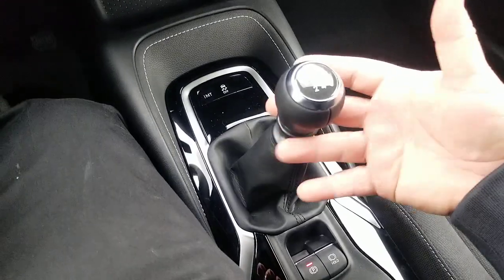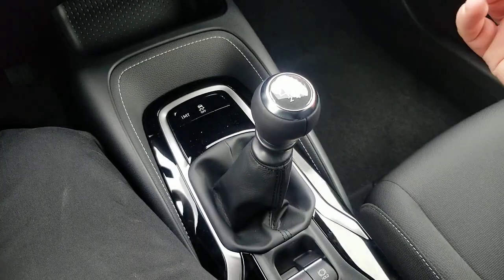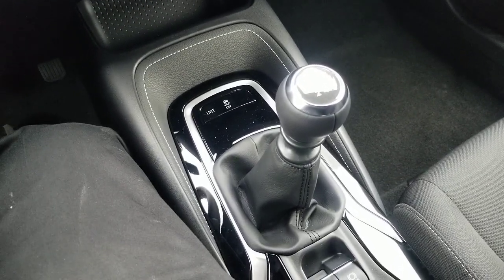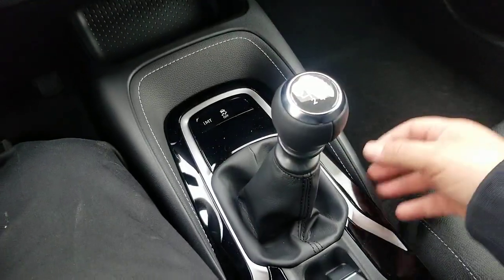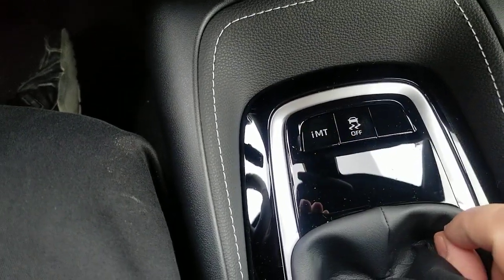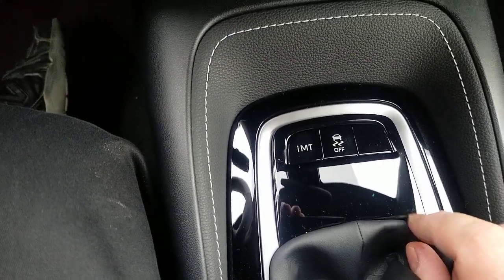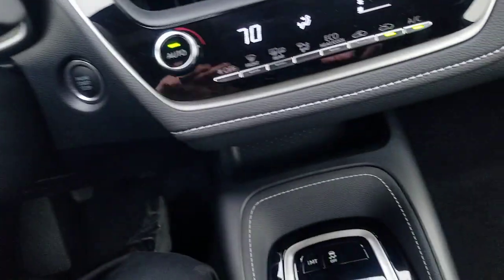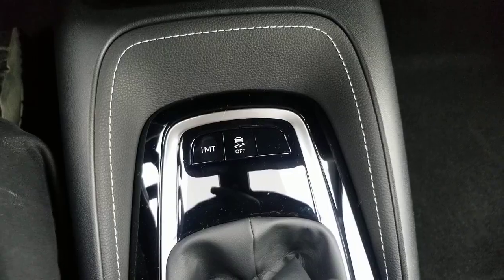Toyota iMT intelligent manual transmission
What is the iMT intelligent manual transmission in the Toyota.